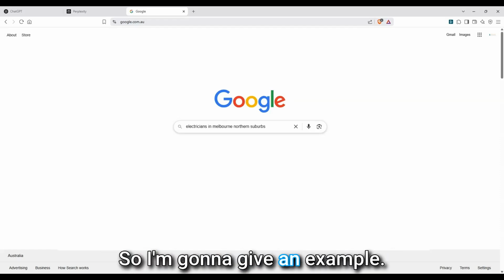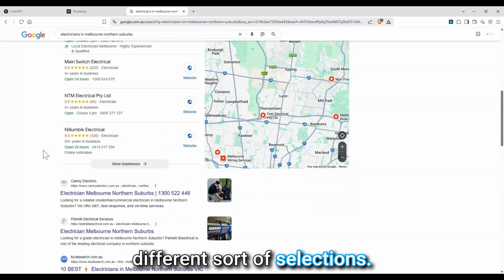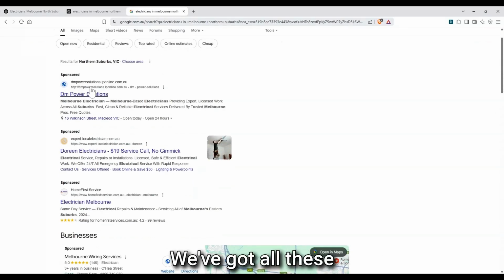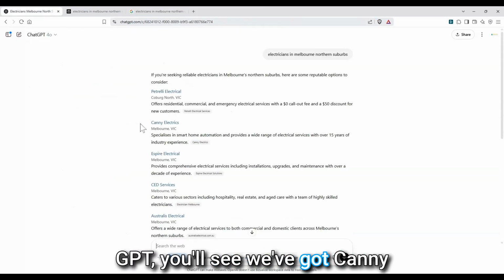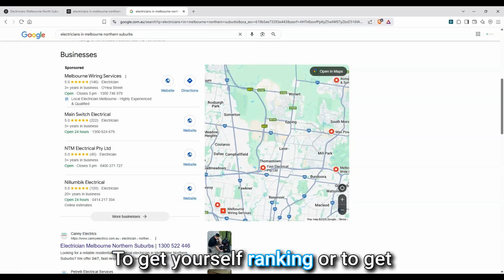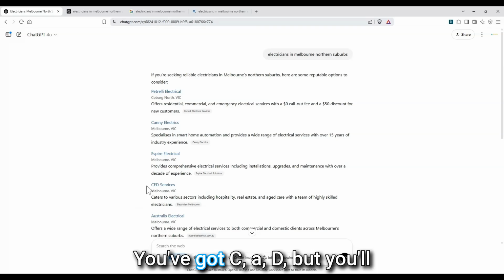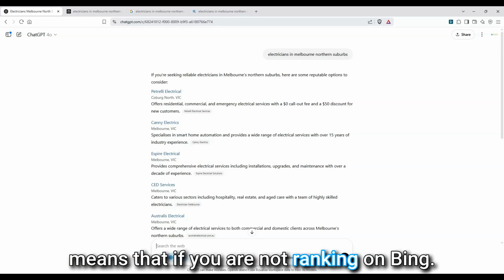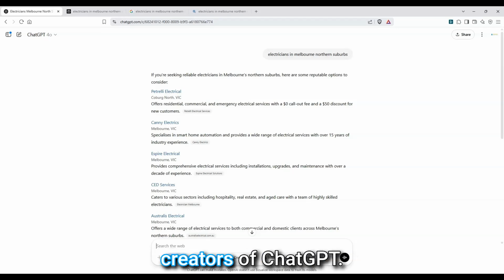AI and SEO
Wondering how AI tools like ChatGPT and Perplexity affect your SEO?
This video explains exactly what business owners need to know in 2025 to stay visible in search.

As AI-driven search tools like ChatGPT, Gemini, Perplexity, and others become more widely used, traditional SEO strategies — especially those focused on Google Ads and sponsored rankings — may no longer be enough.

In this video, we break down:
- Why ChatGPT and Perplexity may ignore your Google ad placements
- What Bing indexing has to do with your AI visibility
- Why business owners should check rankings beyond Google
- A practical side-by-side example using a real-world local search

If you're investing in SEO or paid ads, it's time to rethink your strategy in the AI era. These insights are crucial to ensuring your business remains discoverable as more users shift to AI tools for their search queries.

Whether you're a business owner or marketing consultant, this is essential SEO context for 2025 and beyond.

Chapters
00:00 – Intro: Why AI Search Matters Now
00:40 – Google Search: Traditional Sponsored Results
01:15 – Perplexity & ChatGPT: Very Different Priorities
02:00 – AI Search vs Paid Ads: The Shift Explained
03:10 – Bing Indexing: Why It Affects ChatGPT Visibility
04:00 – SEO Strategy Tips for the AI Age
04:30 – Wrap-up & Next Steps

ALWAYS do your homework! This content reflects some of the things I personally find interesting about AI. I always double check the output and make the final decision on the accuracy, truthfulness and ethics of what the AI produces. You MUST do the same!

🆕 New! Got a question about using AI in your business?
Try the SoulCraftAI Chatbot — a smart assistant that answers common questions and points you to the exact video that covers it. The more we publish, the smarter it gets.